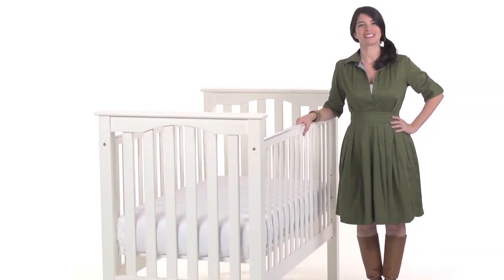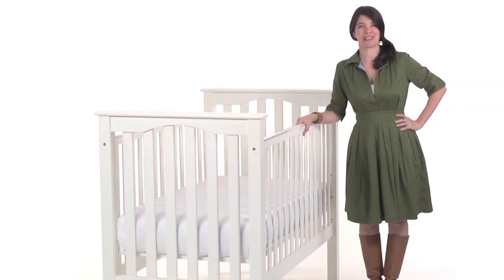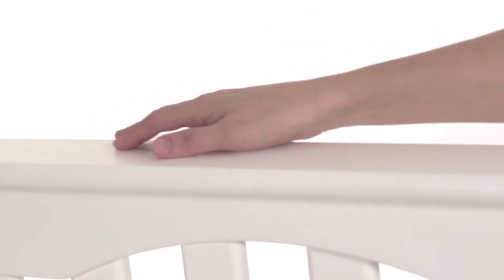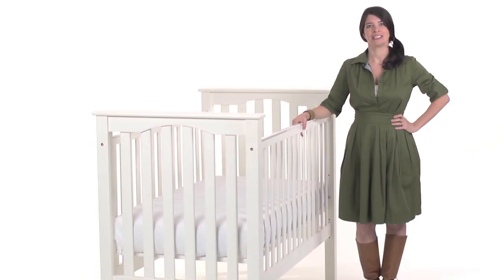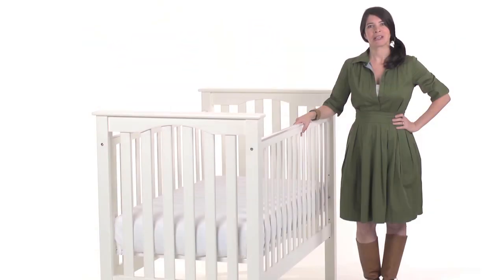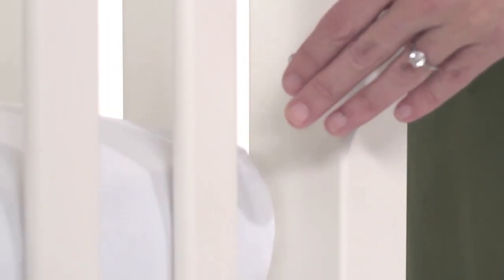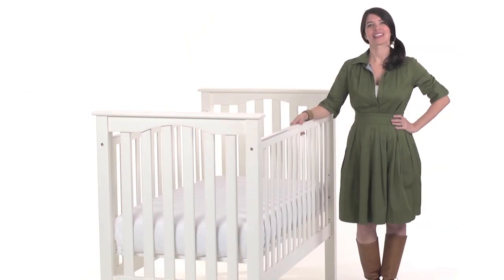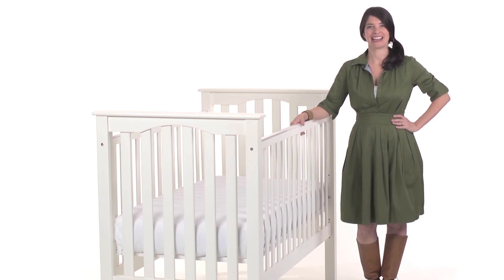Kendall Fixed Gate Crib Fall 2012